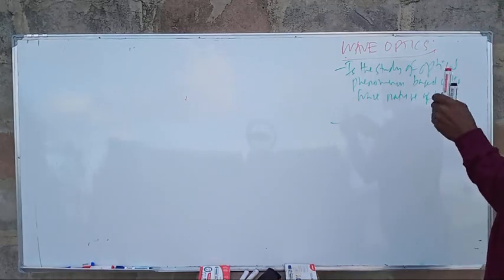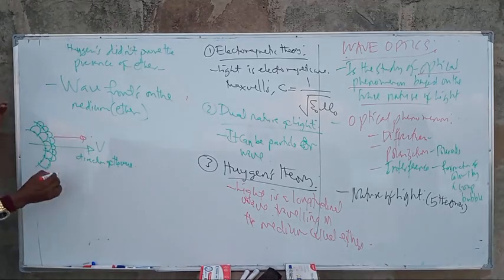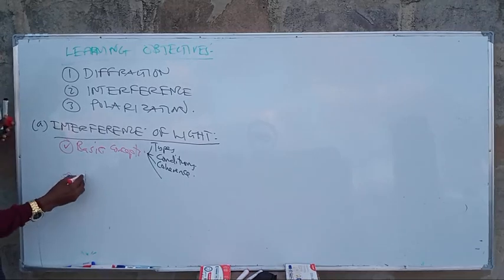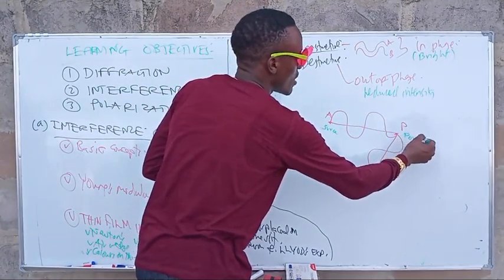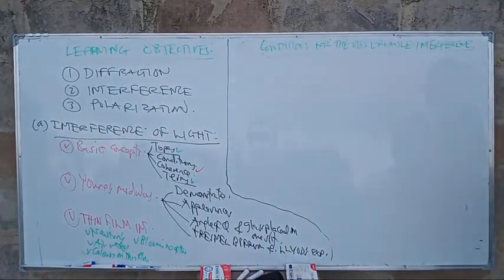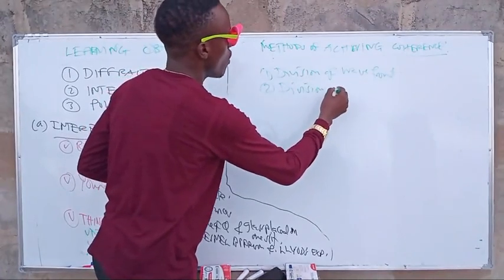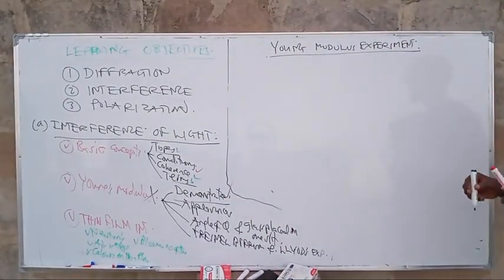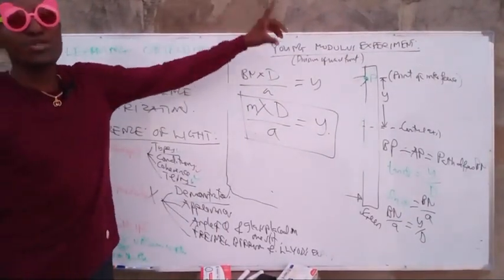HUYGENS PRINCIPLE AND INTERFERENCE (wave optics video 1/4) by kusekwa bongophysics